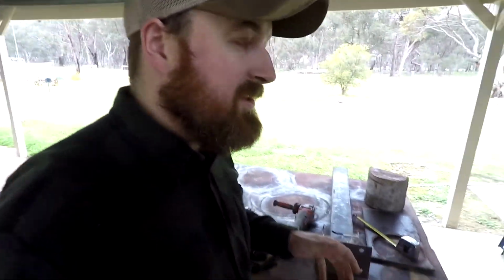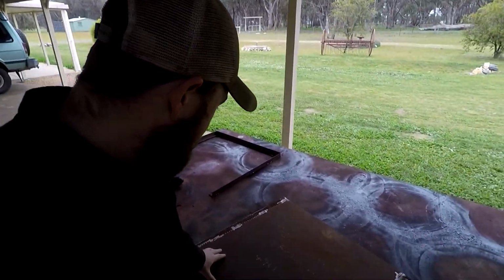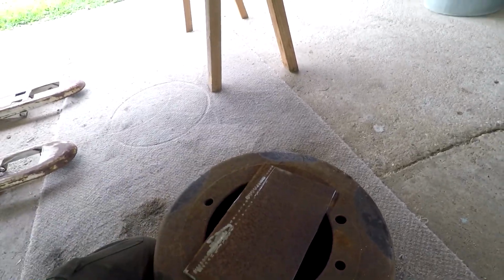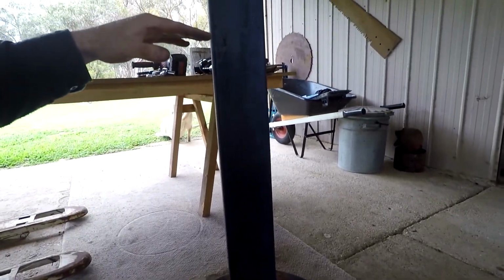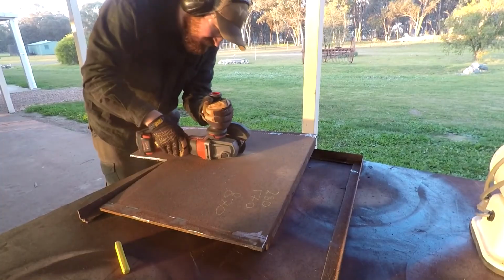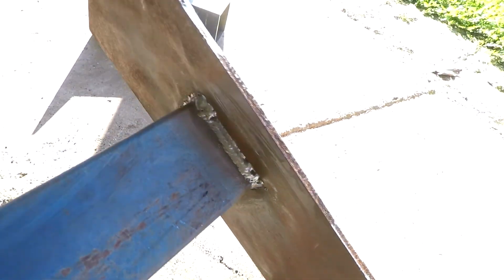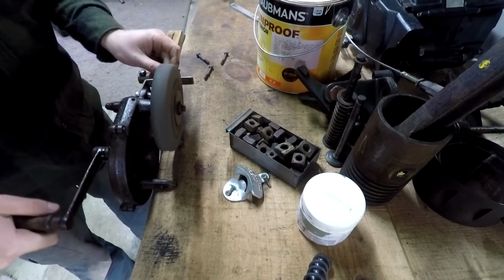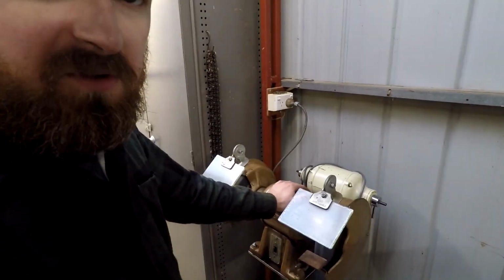DIY Bench Grinder Stand Built From A Brake Drum And Scrap Metal Projects at Rusted Iron Ranch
Welcome to Rusted Iron Ranch!  In this video we build a bench grinder stand from a truck brake drum and scrap metal.